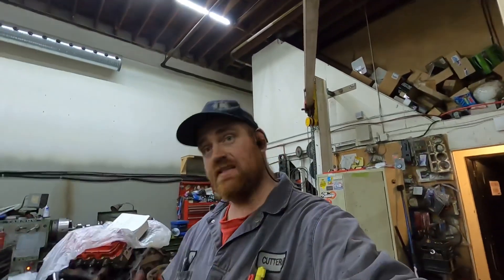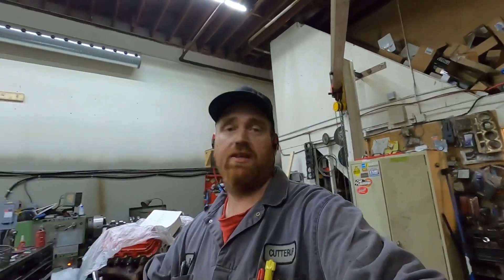Ppump 24v build - for the diy guys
Ppump 24v build - for the diy guys this would be like if you had the machine shop do the machine work how you should go about checking everything and do the assembly.